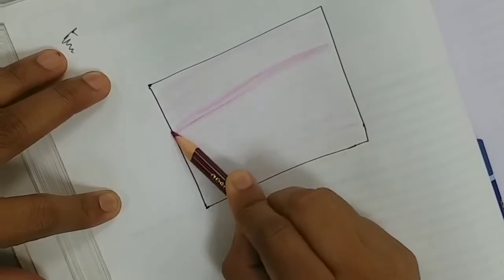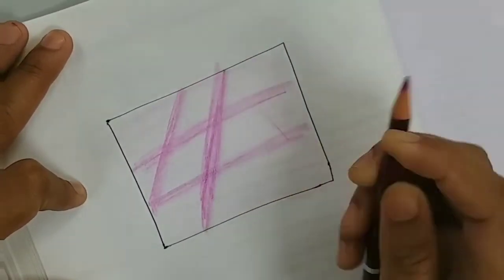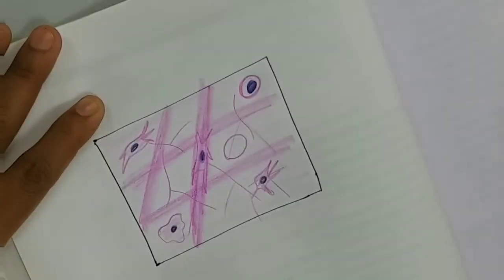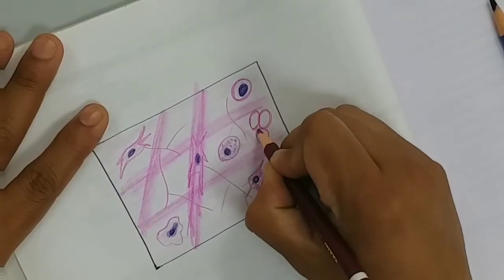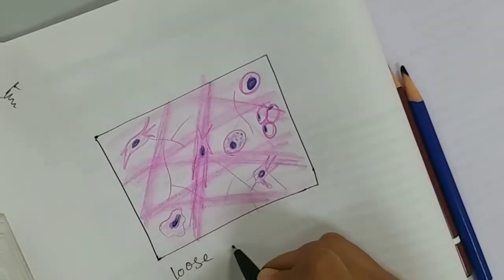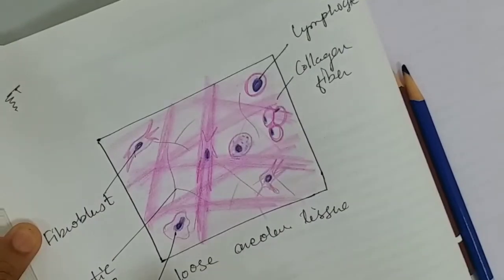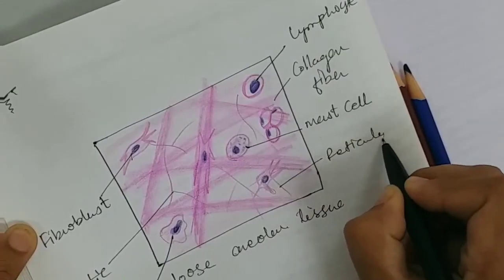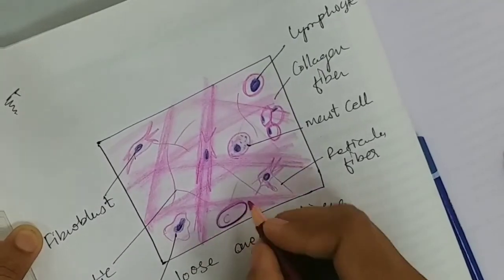Histology Drawing of Loose Areolar Tissue with explanation | connective tissue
Descripion : Connective tissue
Histology drawing eith explanation
Loose Areolar Tissue